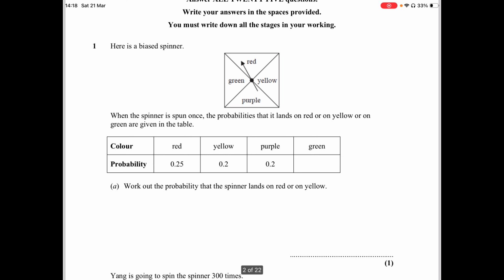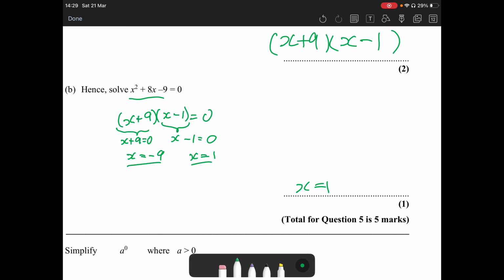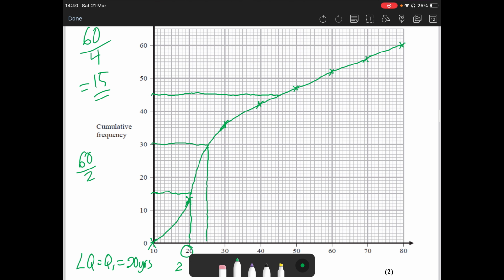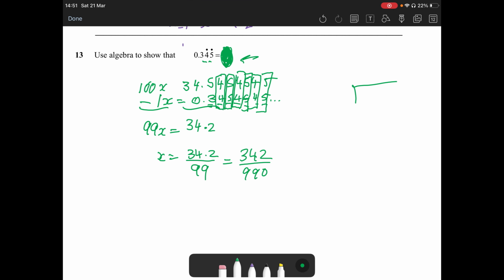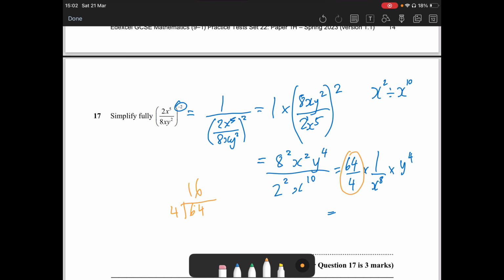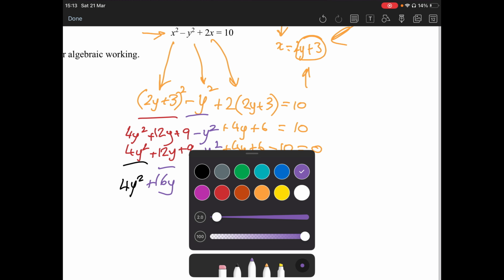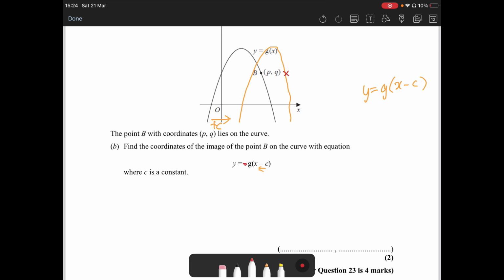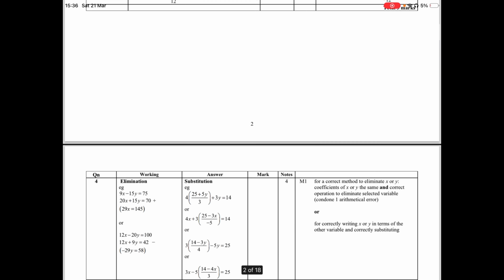Mathematics GCSE Practice Tests: Set 22 Paper 1H Non Calculator Walkthrough